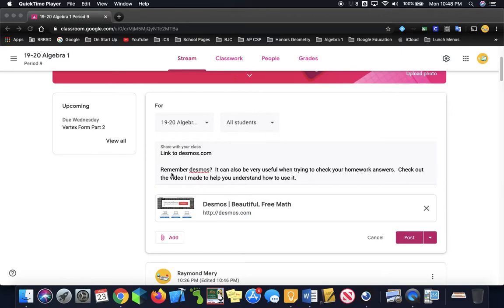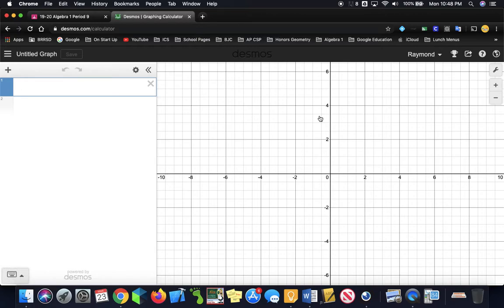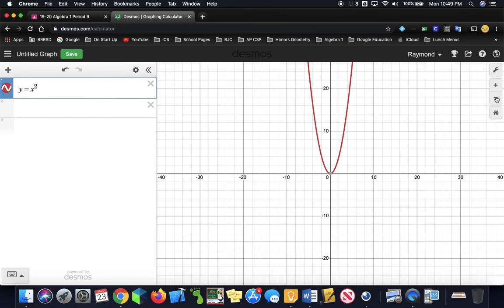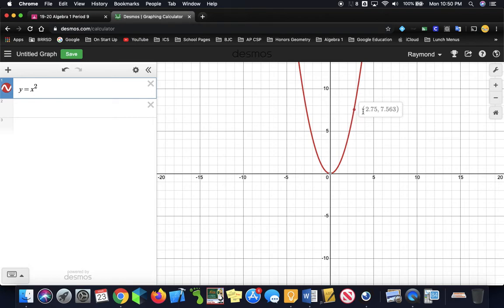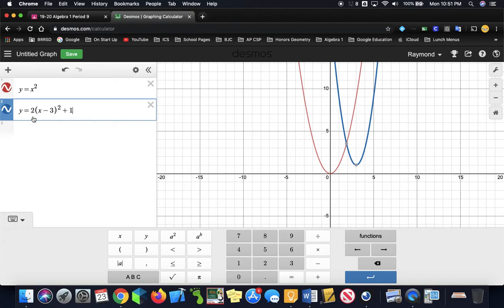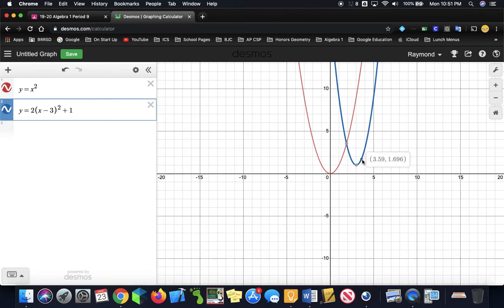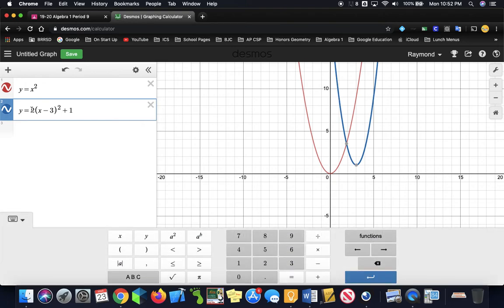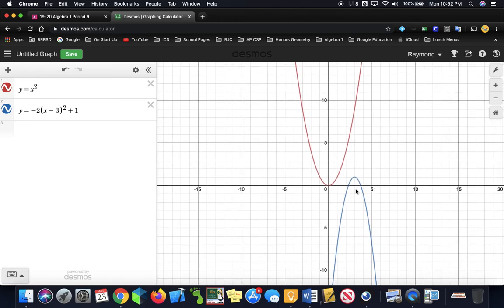How to use desmos graphing calculator